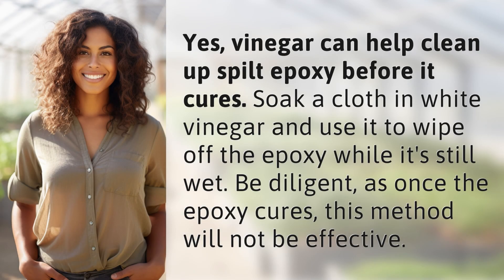Can vinegar clean up spilt epoxy?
How to Clean Spilt Epoxy with Vinegar 👉 Epoxy Cleanup 👉 Learn how to effectively clean up spilt epoxy using vinegar before it cures. Watch now to find out this simple and helpful tip!

Laura S. Harris (2024, May 24.) Can vinegar clean up spilt epoxy?
    🌐 AskAbout.video